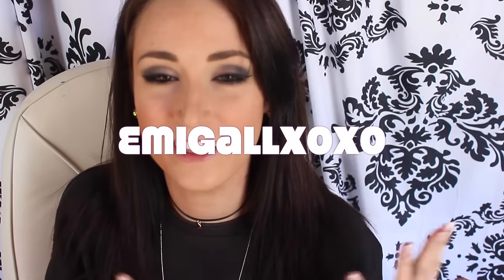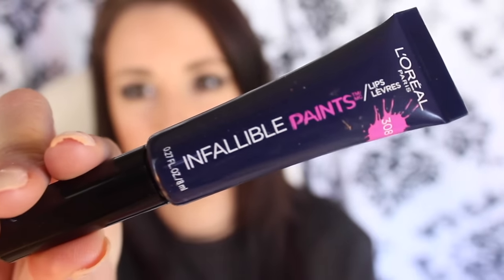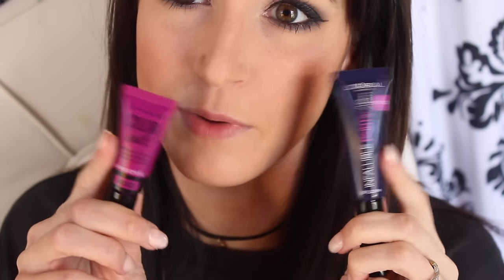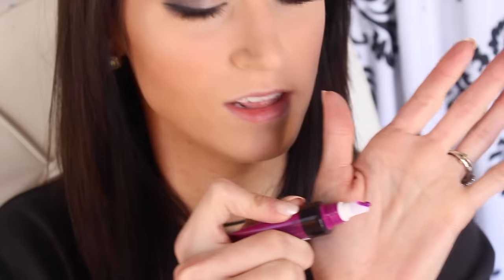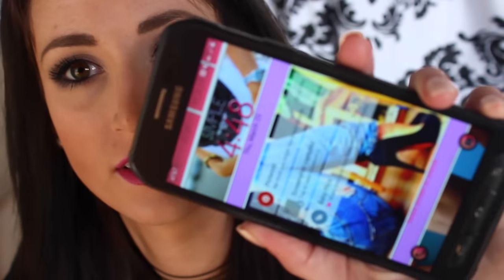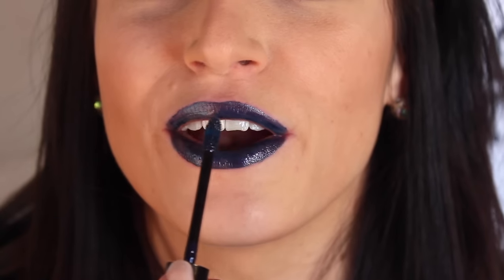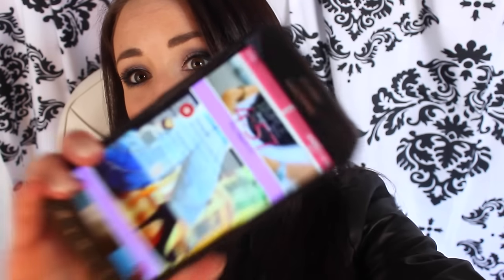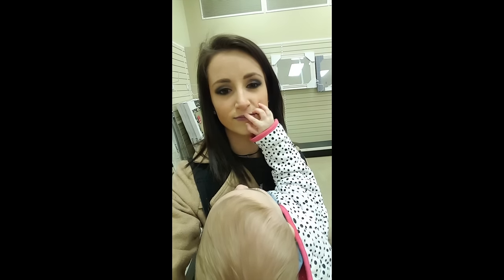NEW L'Oreal Infallible lip paint VS. Maybelline Color Jolt! (First Impression)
Thumbs up if you thought this video was entertaining, ohh & if you liked it ;)
HEYY! HEYYY YOU! LOOK DOWN HERE (:

FOUND CHEAPER PRICES FOR EACH COLOR ON AMAZON!

Write me Letters(:
EMILY MATTINGLY

Love from my channel to yours(:
EM.